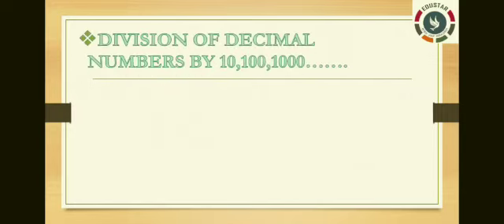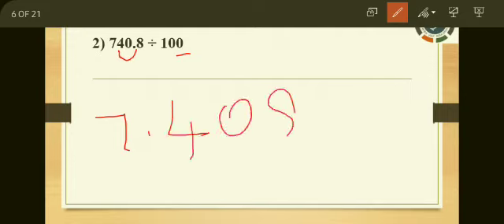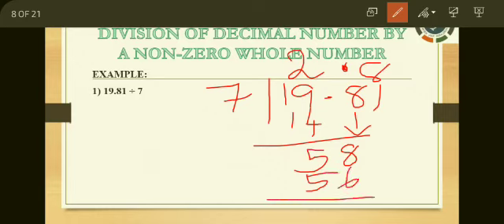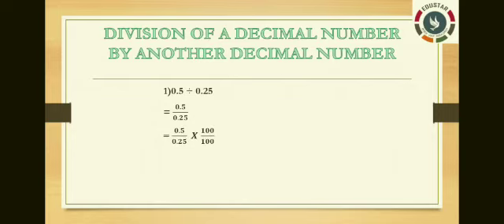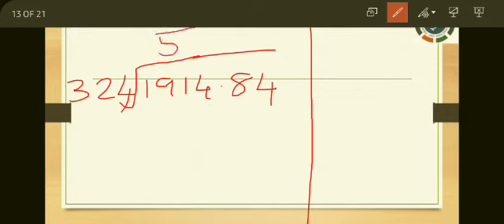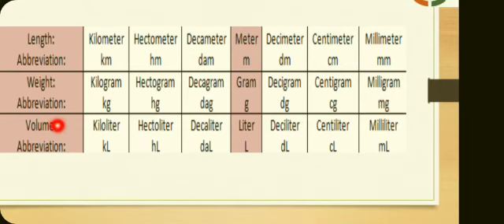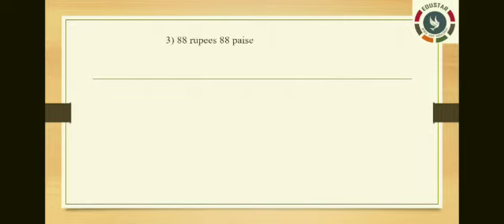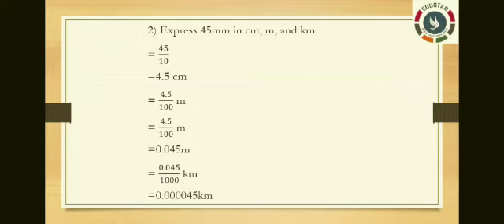Class.7 : Math : Decimal : Part.2